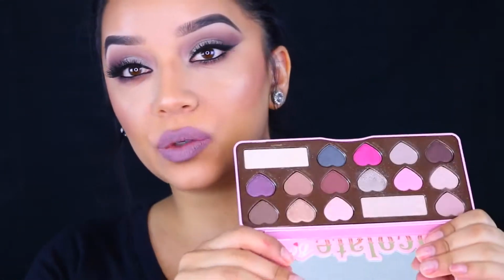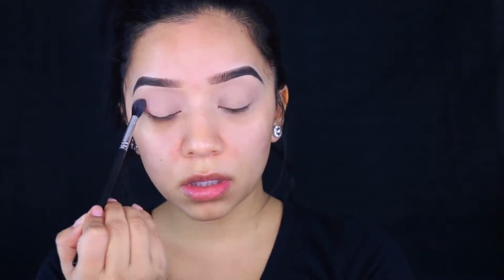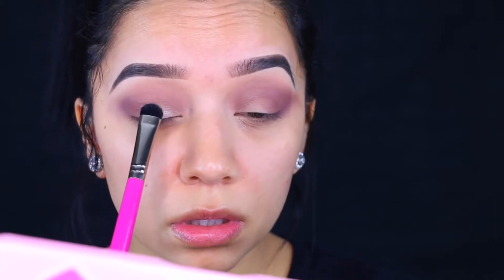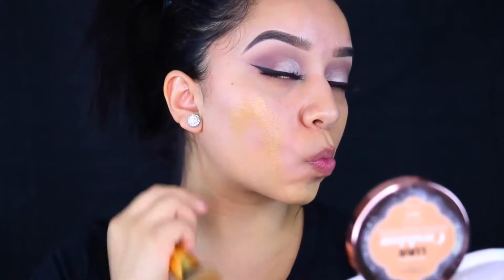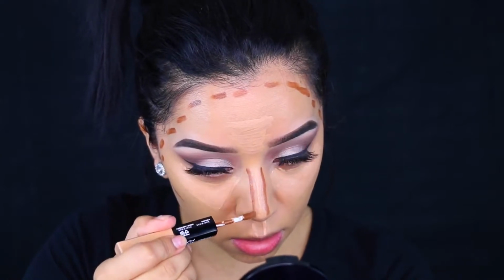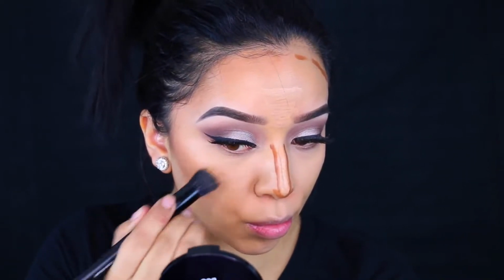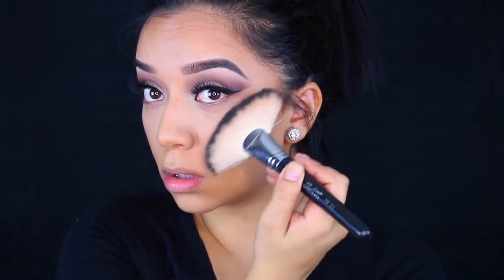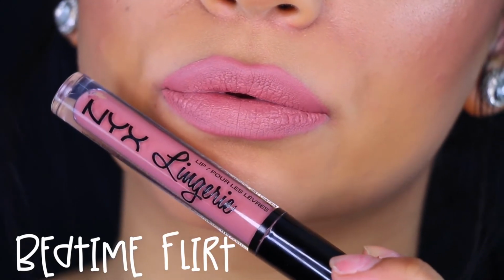Bon Bons palette & NYX Liquid Lipstick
´´Soft Makeup using Too Faced Bon Bons palette | NEW NYX Lingerie Liquid Lipstick and more!´´

*Products Used*

Too Faced Chocolate Bon Bons Palette

NYX Cosmetics First Base Primer Spray

Lo'real True Match Lumi Cushion W 5.5

NYX Cosmetics Sculpt and Highlight Duo "cinnamon/peach"

Kat Von D Shade and Light Contour Palette

Covergirl TrueBlend Blush "deep mauve"

Anastasia Beverly Hills Glow Kit "that glow"

Covergirl Plumpify Mascara

MAKEUP, REVIEWS, TUTORIALS, MAKEUP REVIEWS AND TESTING. ALL IN ONE CHANNEL.

FOR ALL TYPES OF SKIN AND FOR ALL OCCASIONS.

A MUST WATCH VIDEO LADIES. GREAT STUFF. ENJOY

LADIES YOU CERTAINLY DESERVE TO ALWAYS LOOK AMAZING AND GORGEOUS

Thank you all my beauties for watching and hope to see you again for my next video. I hope you too had lots of fun and enjoyed the video.